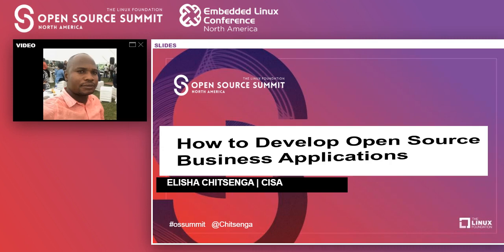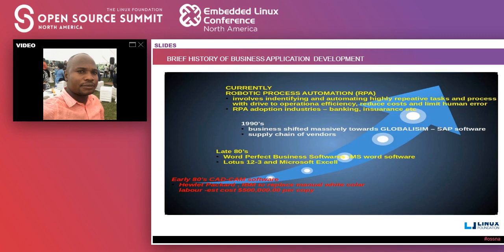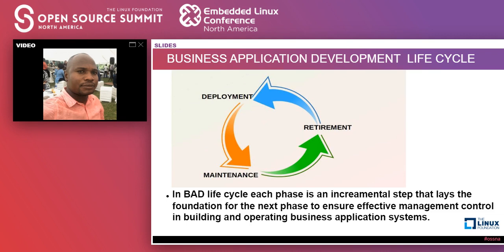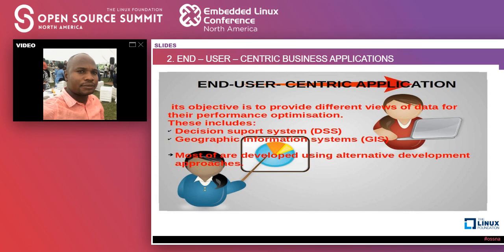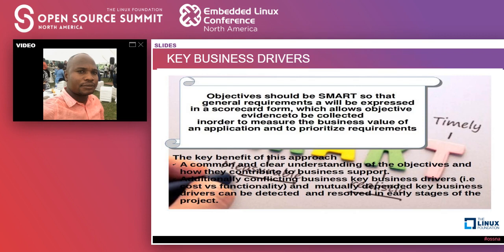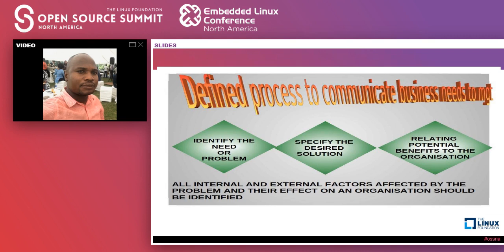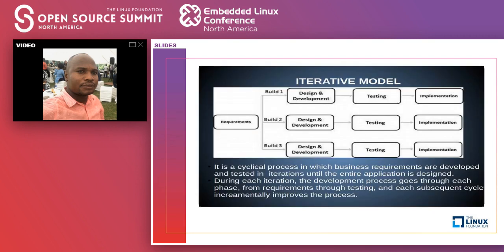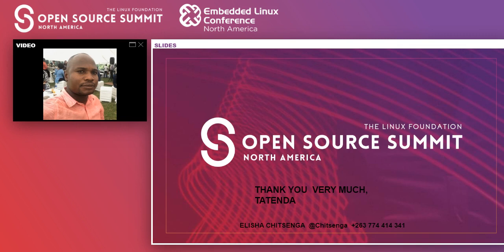How to Develop Open Source Business Applications - Elisha Chitsenga, MPBW | Crestclove Advisors